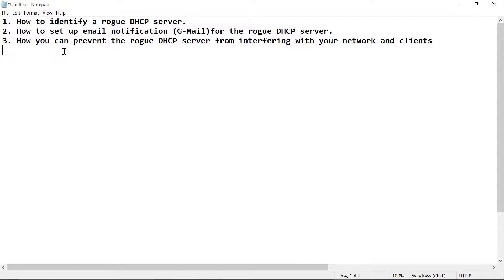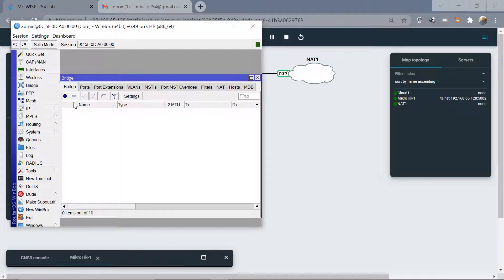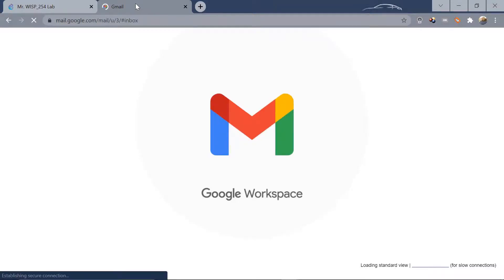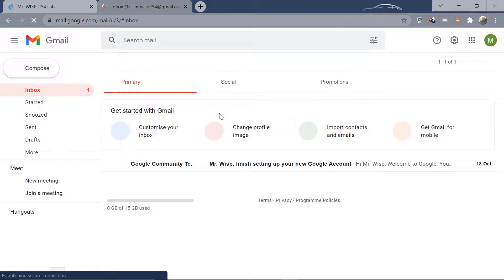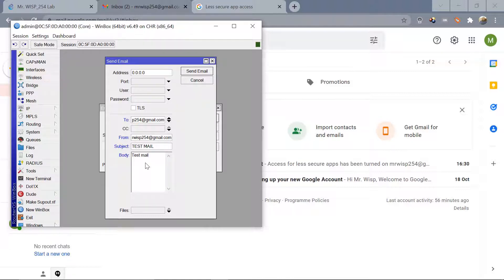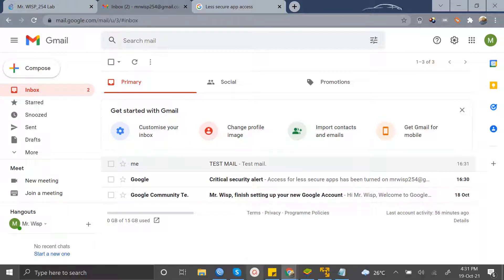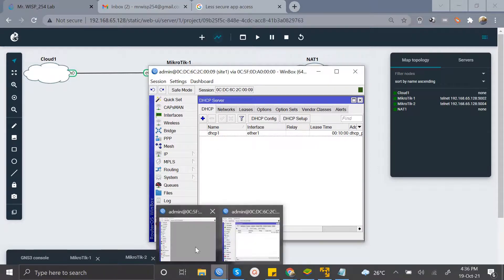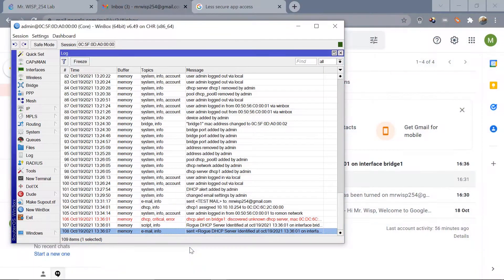How to identify a rogue DHCP server, set email notification, and how to configure Client Isolation.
In this video, you will learn how to identify a rogue DHCP server in your network, setup email notification for the same, and how to configure Client Isolation so that clients are protected in the event someone plugs in their router the wrong way.

SCRIPT FOT EMAIL ALERT.
:log info "Rogue DHCP Server Identified at $[/system clock get date] $[/system clock get time] on interface bridge1]"